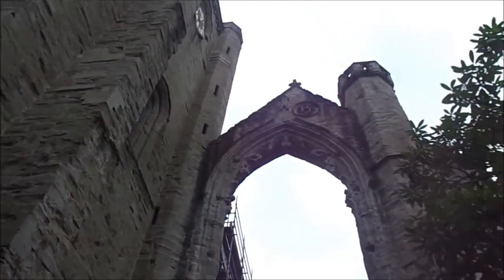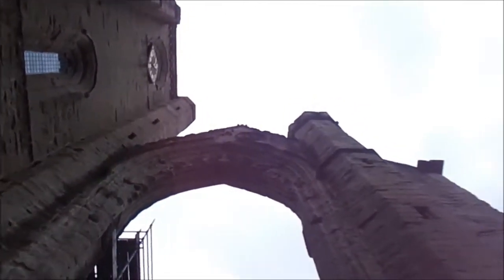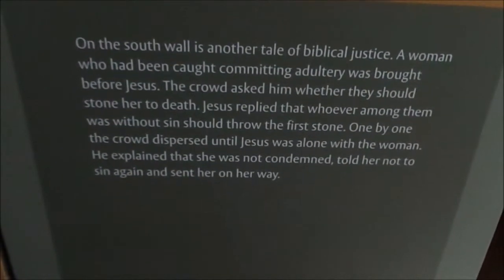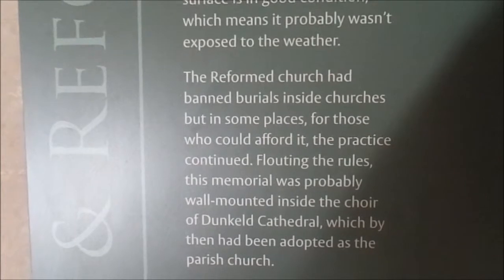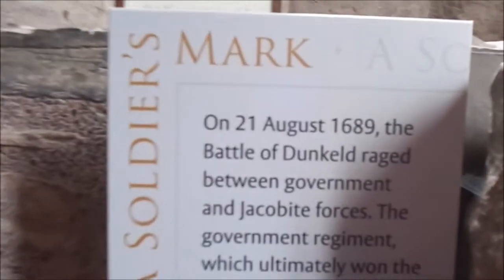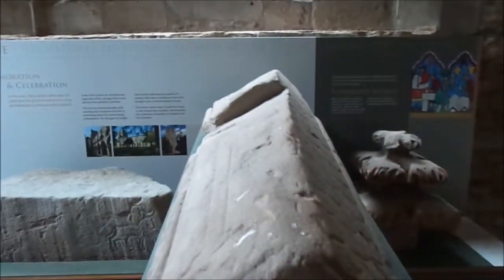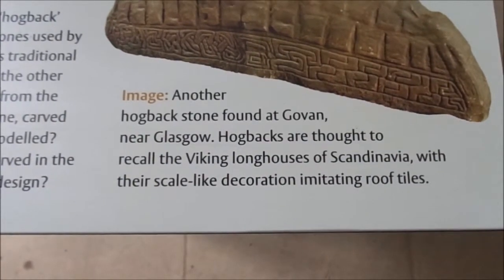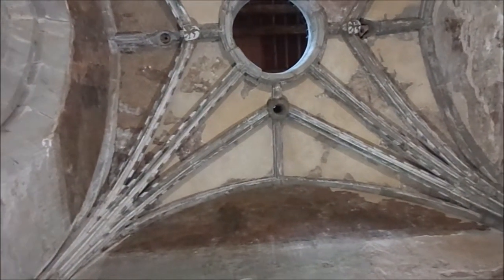Dunkeld Cathedral Visit by Sheila, PART II, May 2014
Restoration work in full swing a useful small museum showing ancient stones and slabs is a part of the old cathedral